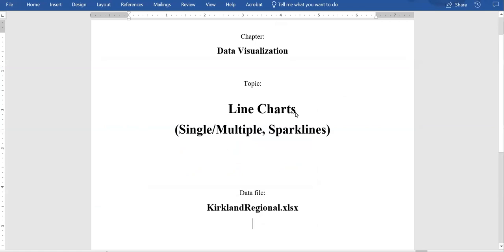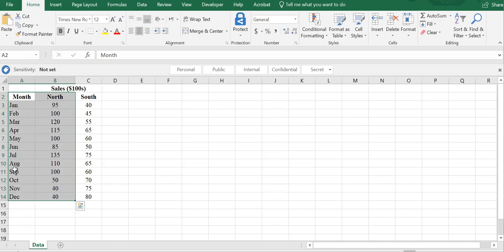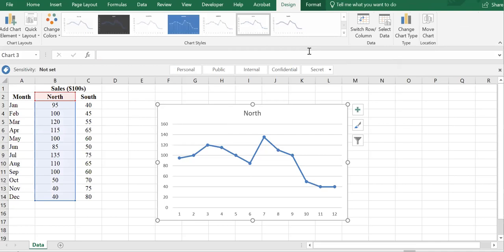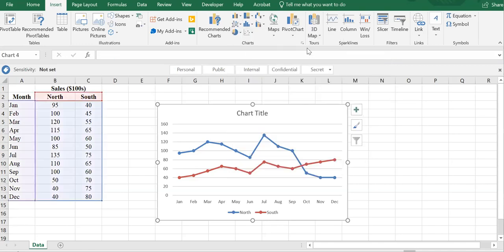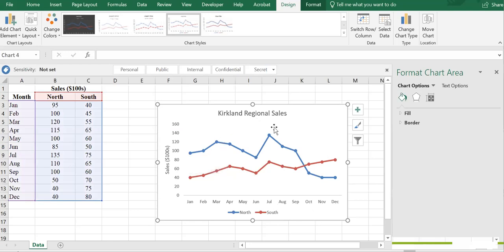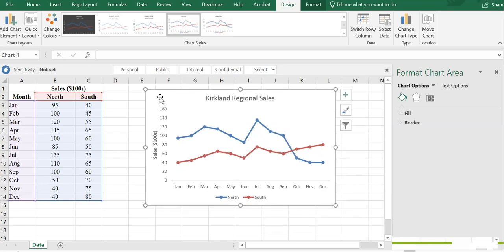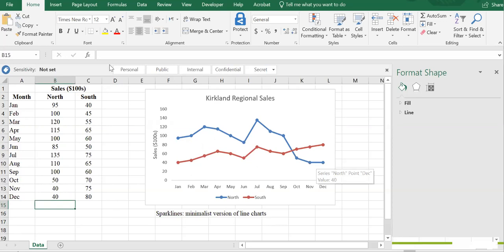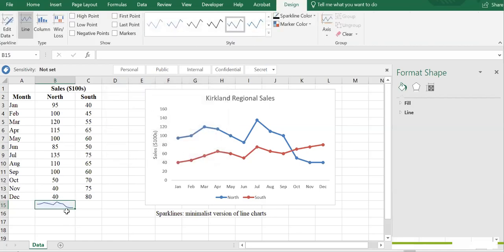Line Charts/Multiple Line Charts/ Sparklines